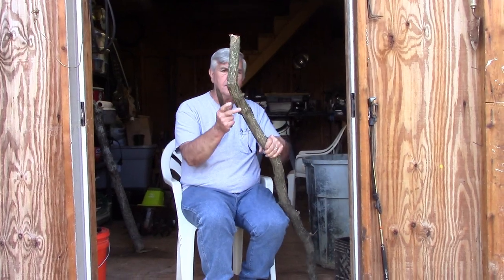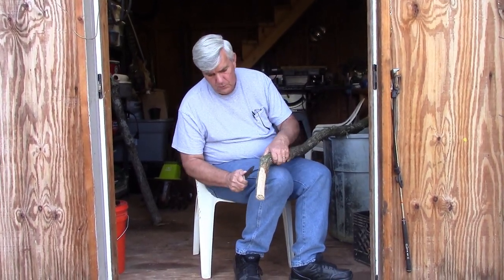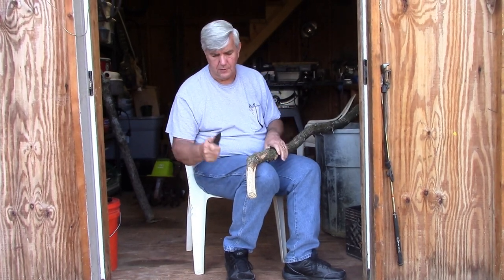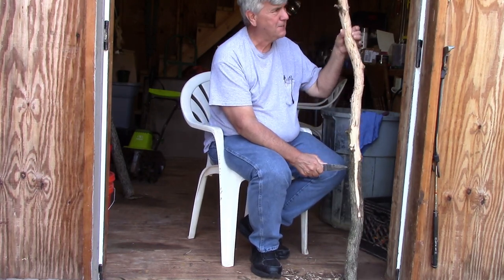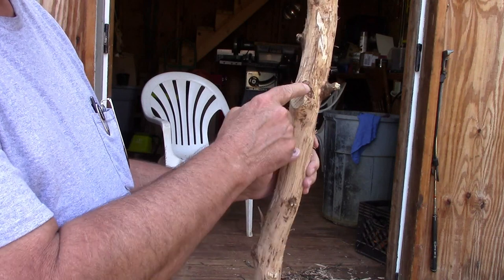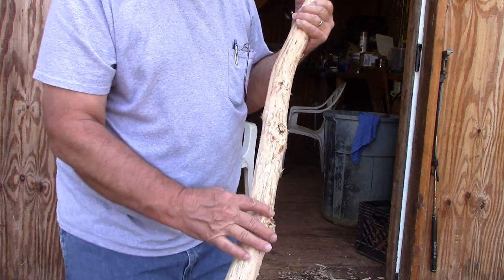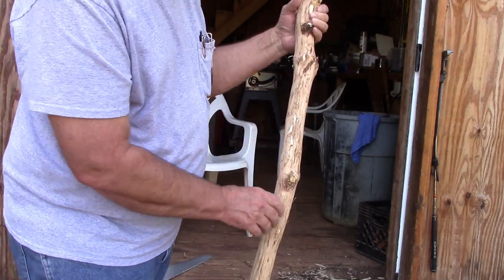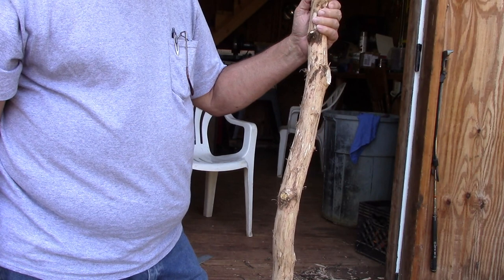Walking Stick Project Removing The Bark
This is my first time making a walking stick.  This is a learning experience for me.  I just wanted to share it with everyone. I hope you enjoy the video.